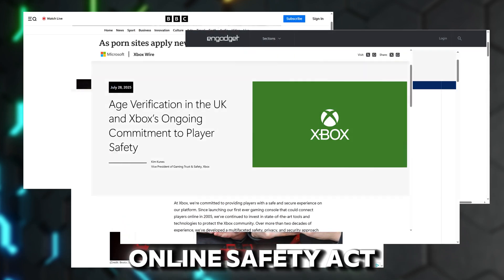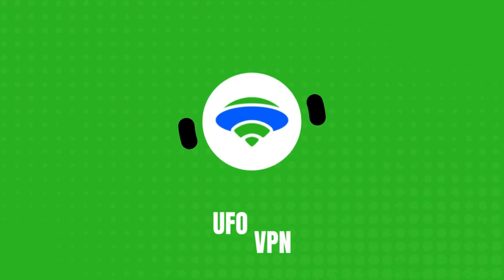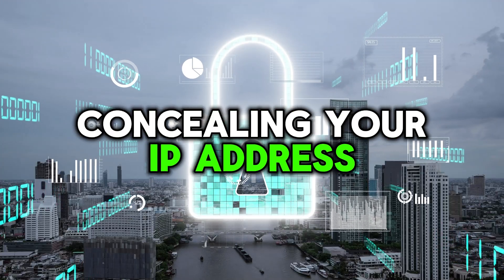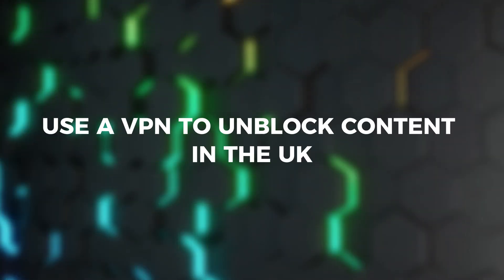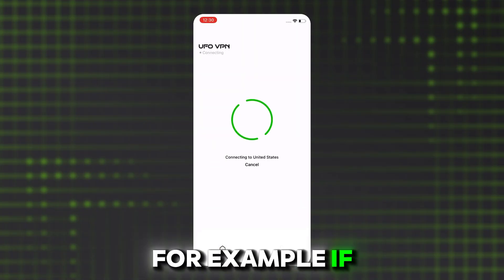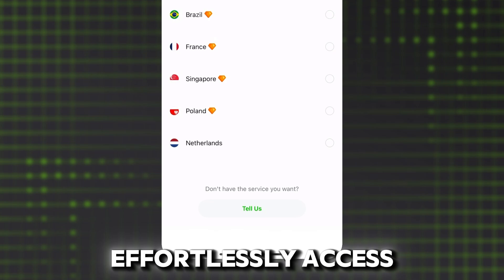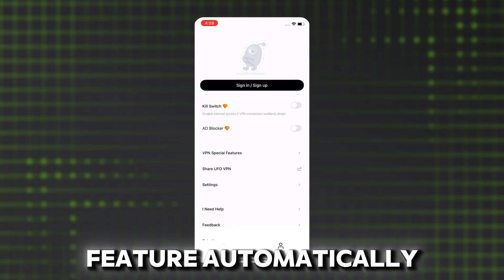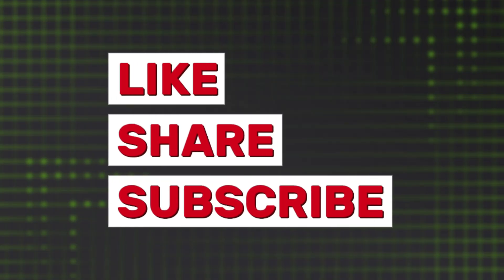How to Unblock Age Verification Restrictions in the UK - Full Guide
The UK's new Online Safety Act now blocks millions of users from accessing certain websites unless they verify their age. This video will show you how to unblock age verification in the UK and access your favorite content! Free Get UFO VPN Now
Redeem Code to Save 30%: SNS30OFF

Struggling with Age Verification Restrictions in the UK? You’re not alone! With the recent enforcement of age checks, accessing your favorite online content can feel frustrating. In this video, we’ll show you an effective method to bypass these age verification measures and regain your online freedom!

◆◆◆TIMESTAMPS◆◆◆
00:00 Intro
00:29 What is a VPN and How Does It Work?
01:13 How to Use a VPN to Unblock Content
01:50 Why UFO VPN?

◆◆◆GUIDE◆◆◆
With new age verification laws being enforced, millions of users need to verify their age for social media apps or websites to unblock content. These restrictions are changing how Brits browse the web. But there's a solution - using a VPN to bypass the age restrictions!

- What is a VPN and How Does It Work?
A VPN, or Virtual Private Network, is a tool that creates a secure tunnel for your internet traffic, encrypting your data and concealing your IP address.
When you connect to a VPN, your internet traffic is routed through a remote server managed by the VPN provider. This process scrambles your data, making it unreadable to anyone who might intercept it. Additionally, the VPN server assigns you a new IP address, effectively masking your real one.
Crucially, the encryption provided by the VPN protects your data, especially when using public Wi-Fi, which can be susceptible to hacking.

- How to Use a VPN to Unblock Content?
Install and launch UFO VPN on your device.
Tap on the location and select a server outside the UK, like the United States, Canada, Australia, etc. For example, if you wanna unblock the Janitor AI website in the UK, choose one of the United States locations and connect it. Then, refresh the website and you will regain access to it!

- Why UFO VPN?
With over 2,000 servers in 100 countries, UFO VPN allows you to effortlessly access content from around the world. It's built-in speed check and connection accelerator tools guarantee smooth streaming, gaming, and browsing, free from annoying lag.
UFO VPN also prioritizes your privacy with a strict no-logs policy and advanced end-to-end encryption, ensuring that all your data remains secure. Additionally, the Kill Switch feature automatically halts your internet traffic if the VPN connection drops, keeping your information safe at all times. Plus, with an integrated ad blocker, UFO VPN minimizes distractions and protects you from potentially harmful ads.